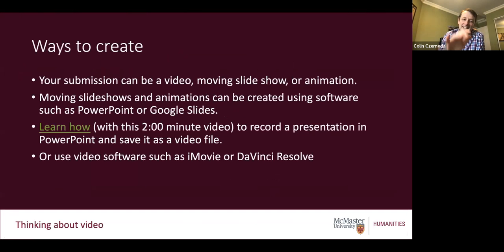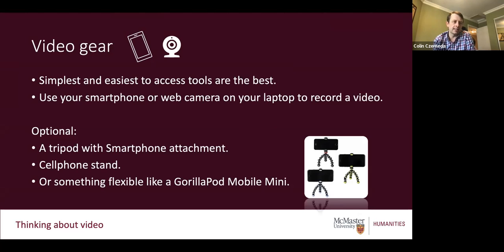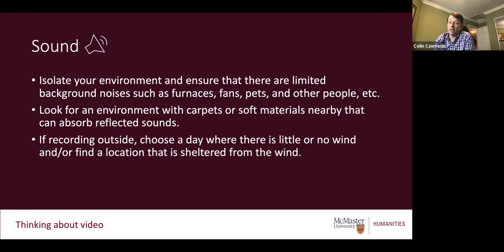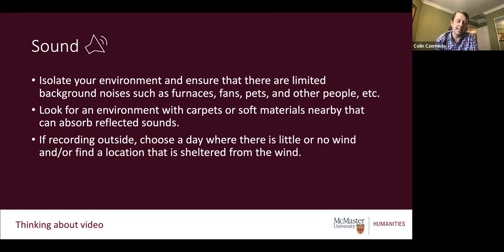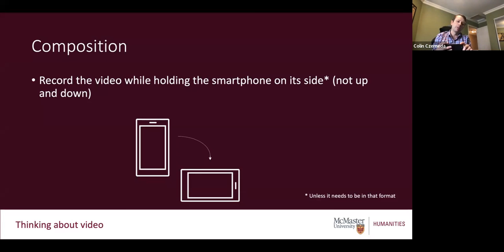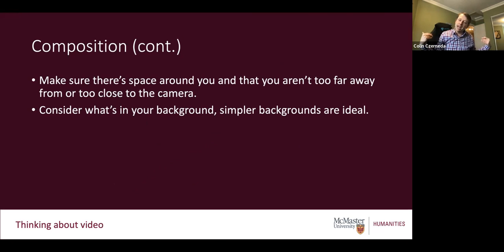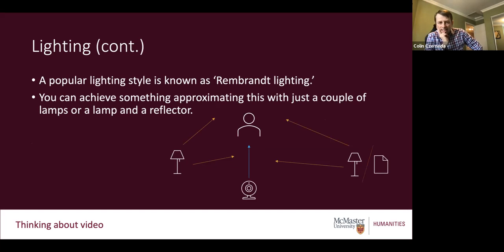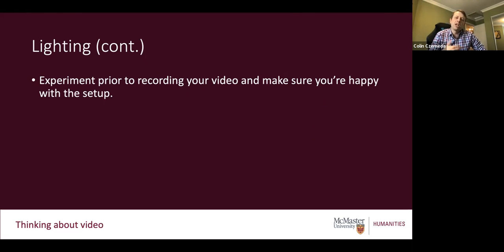GradFlix Workshop: Lighting and Sound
Video specialist Colin Czerneda discusses videomaking and lighting tips to help you create the best GradFlix you can!